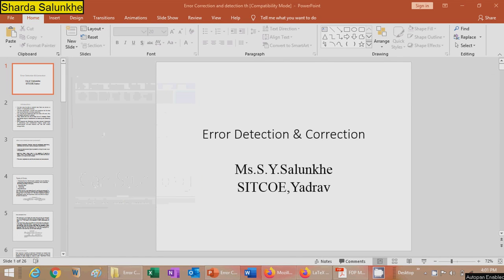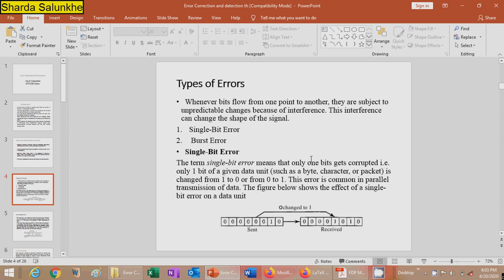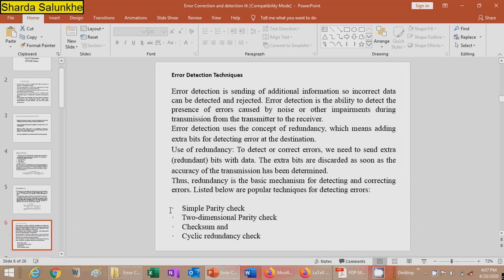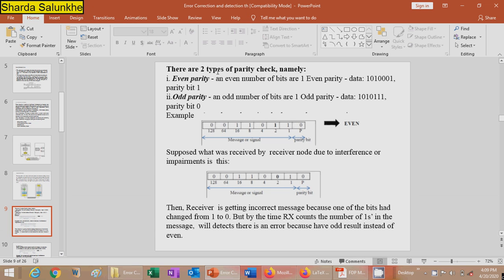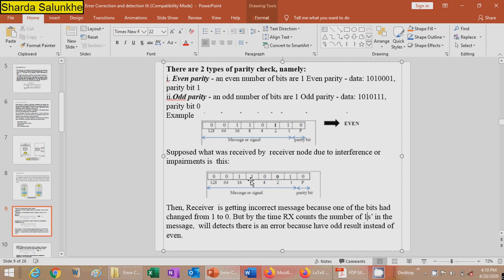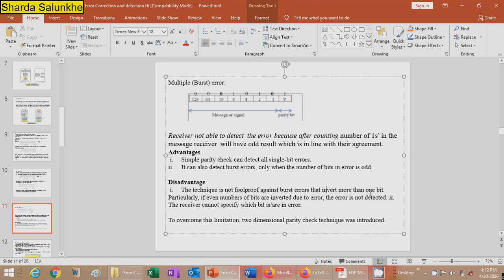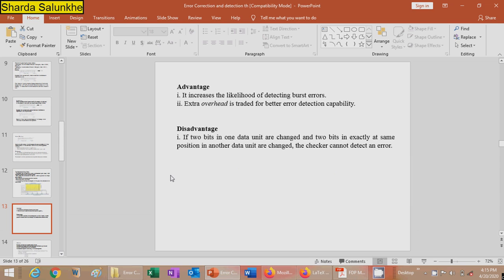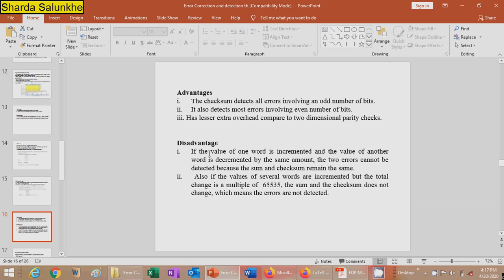error detection and correction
Ms.S.Y.Salunkhe
Information Theory and coding
Unit-4 Error-correcting codes
contents-Error detection and Correction basics